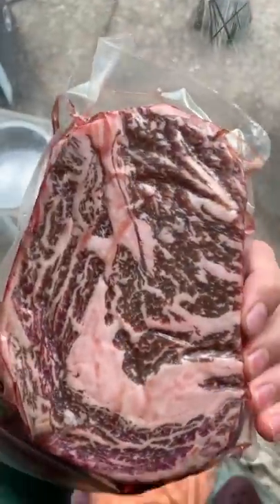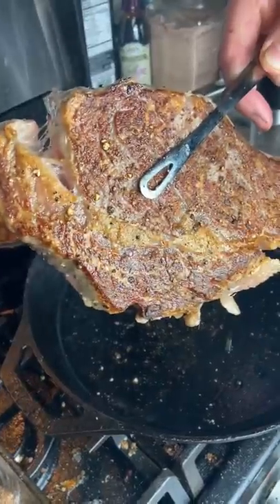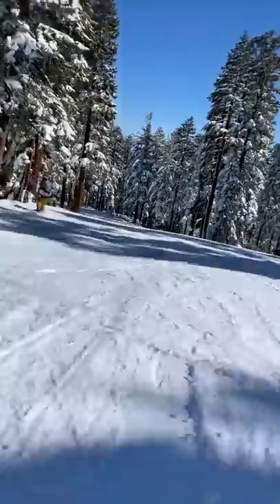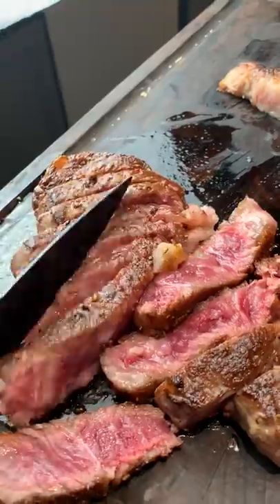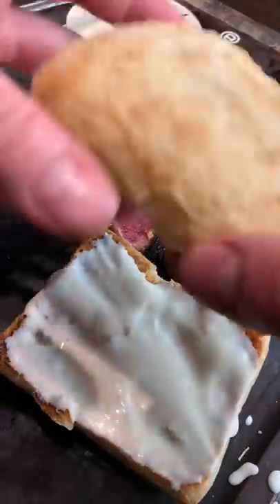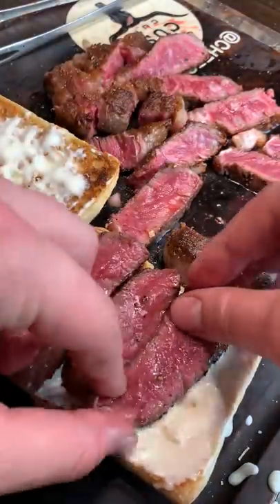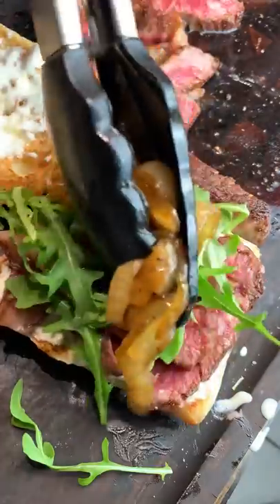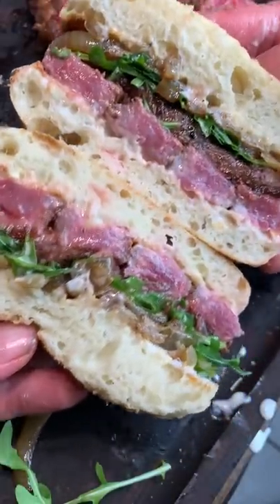Extremely (Blue) Rare Steak Sandwich